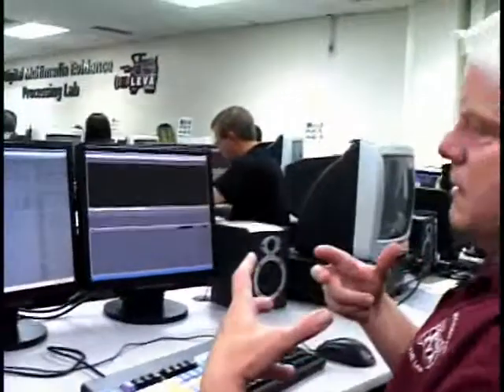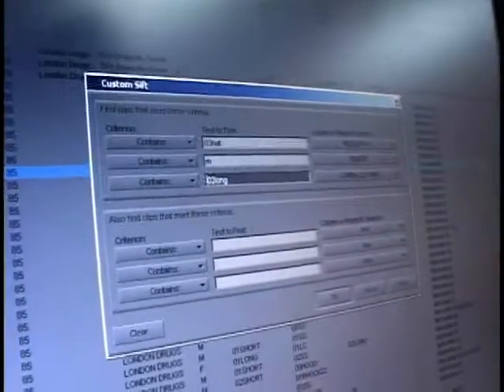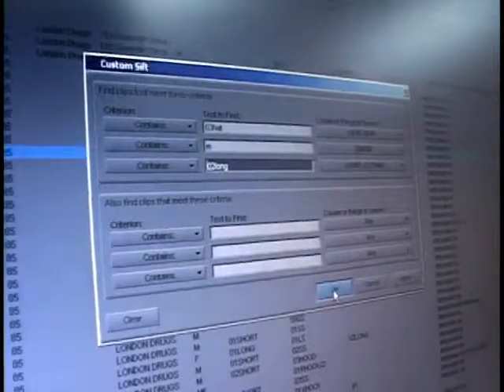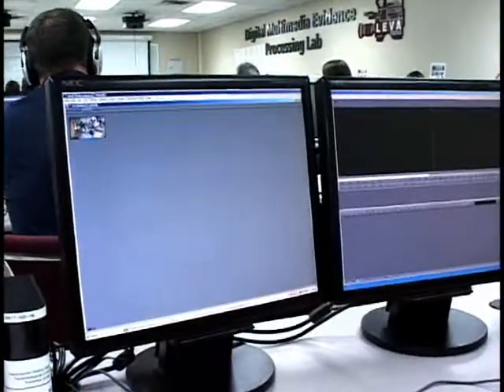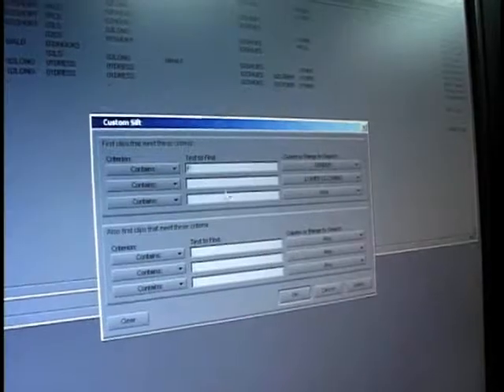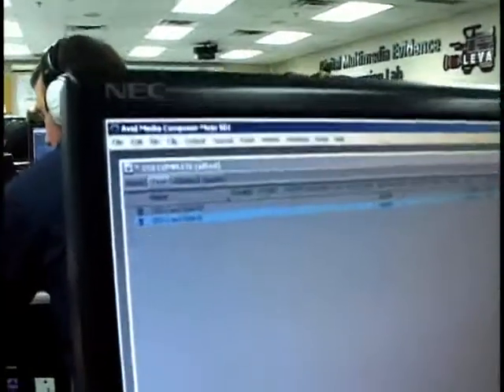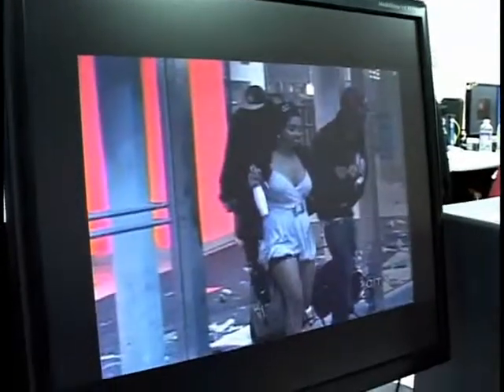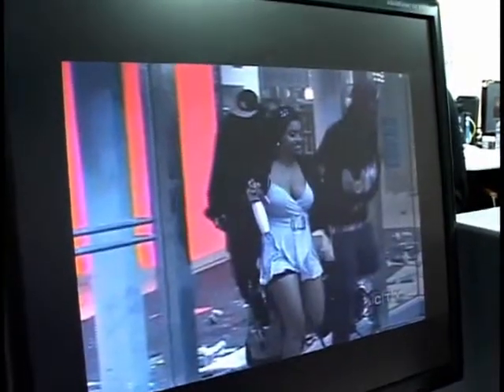Stanley Cup Riot Video Processed at LEVA Lab - Process Demonstration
Brief demonstration of the process used by Vancouver PD Integrated Riot Investigators Team (IRIT)  and the LEVA Forensic Video Analysis Response Team to process over 5000 hours of video evidence related to the June 15, 2011 Stanley Cup Riot in Vancouver.